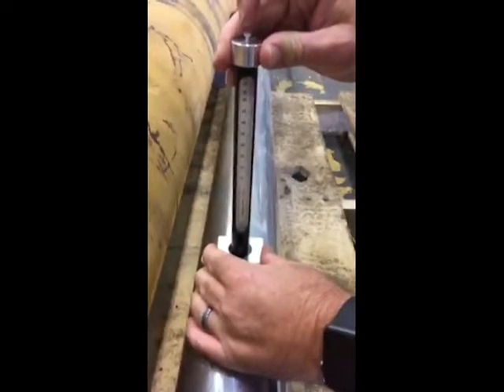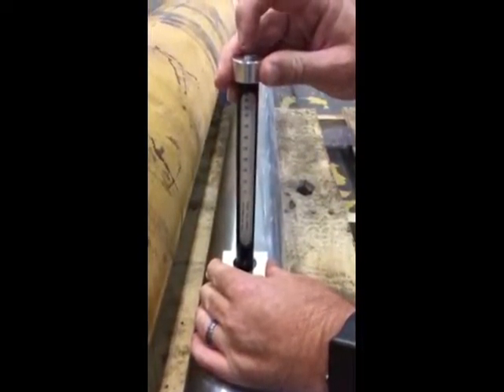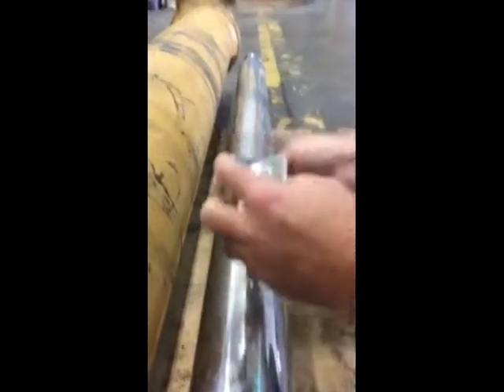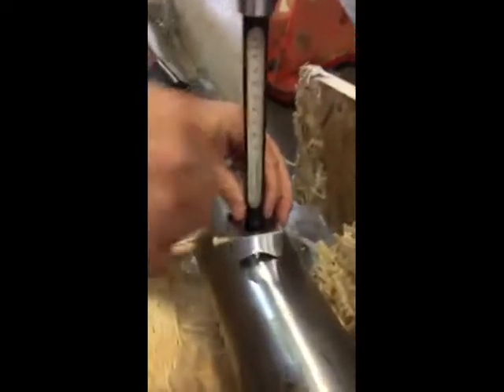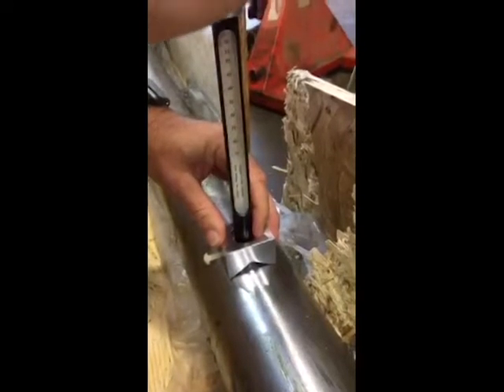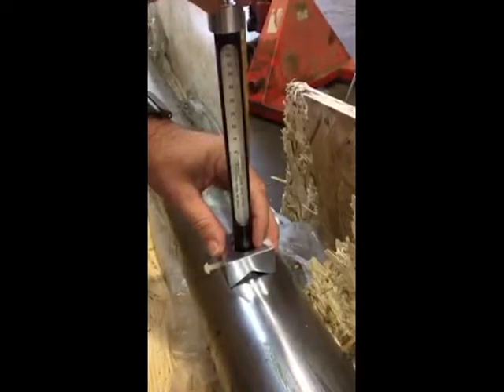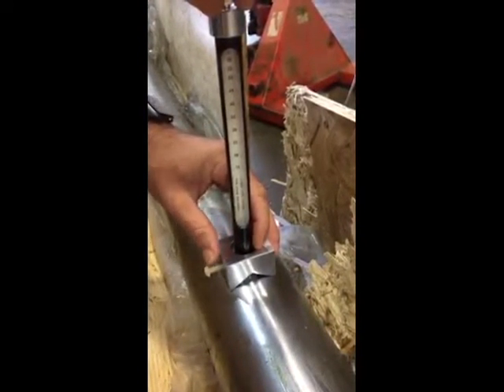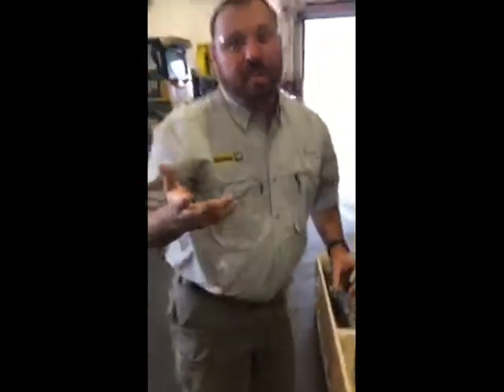See The Difference: Cat Rods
Parts and Service Sales Representative, Greg Andes, shows you the difference using Cat parts can make.